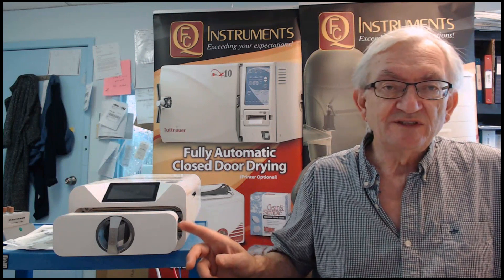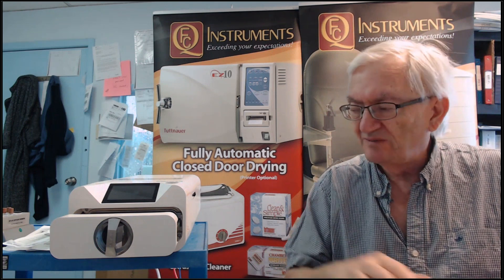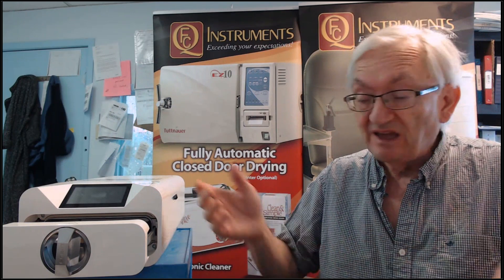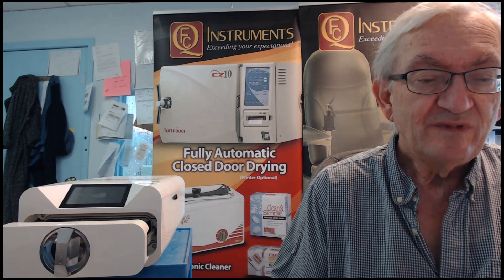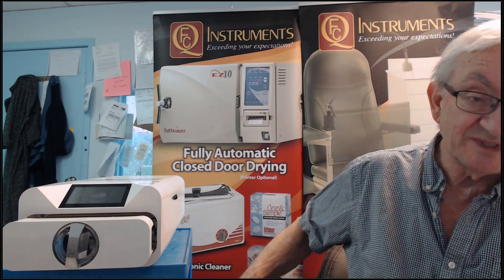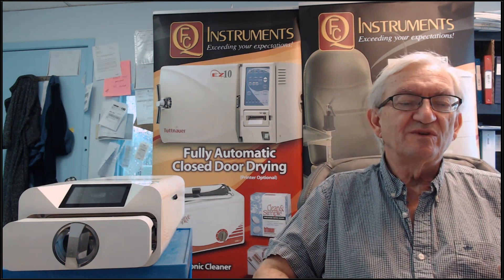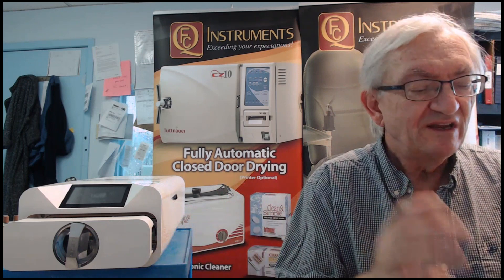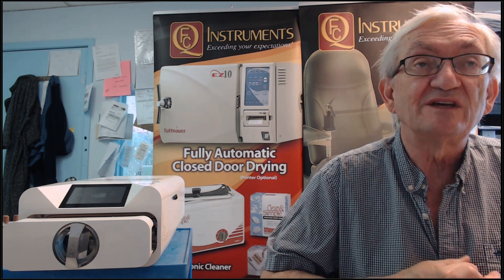QFC Embio Autoclave Presentation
A video introduction and presentation on the EMBIO Autoclave by Ted fromQuality FootCare Products.